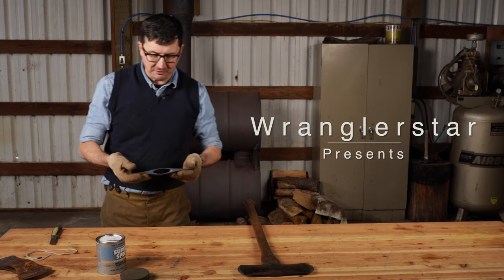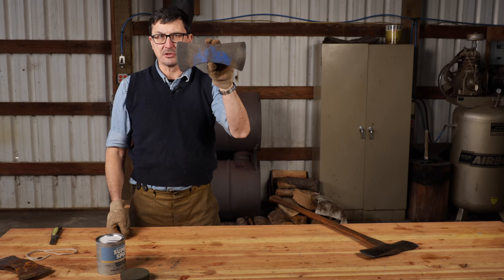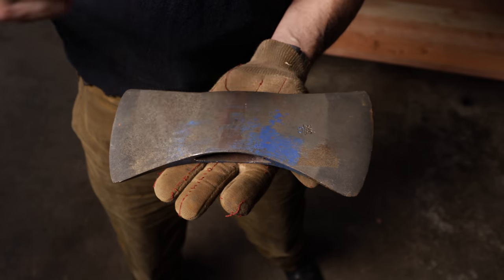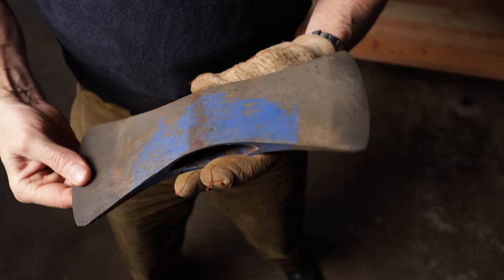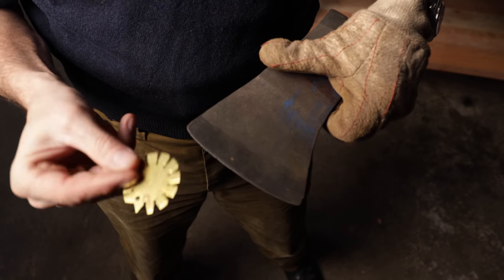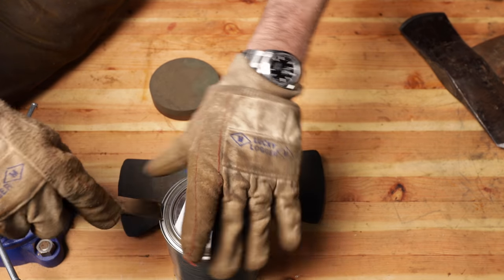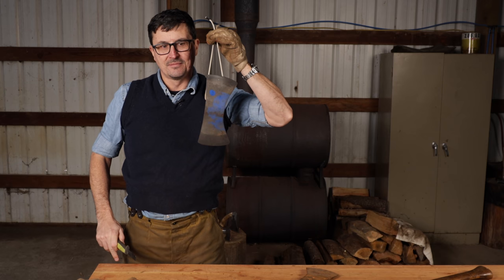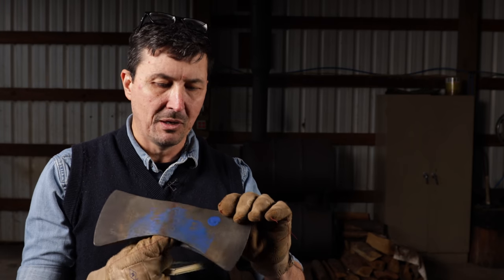The Miracle Axe That Was Nearly Lost